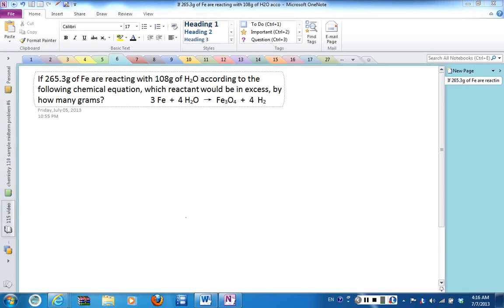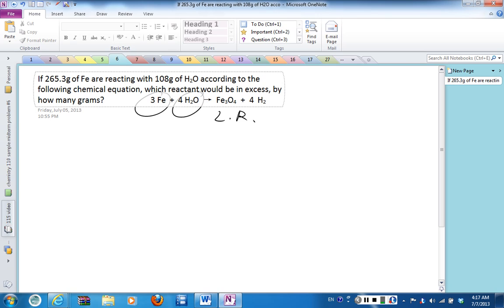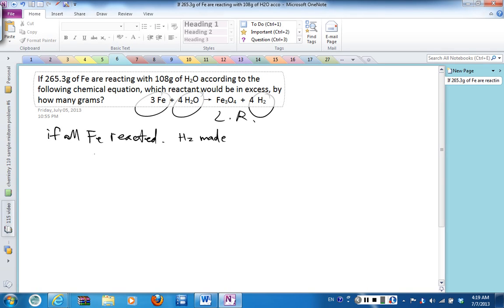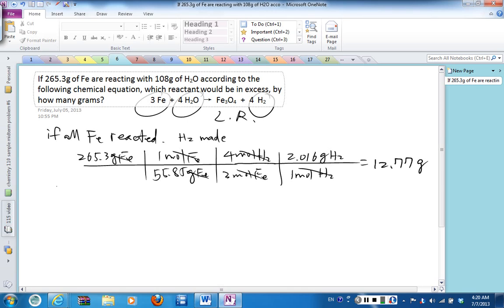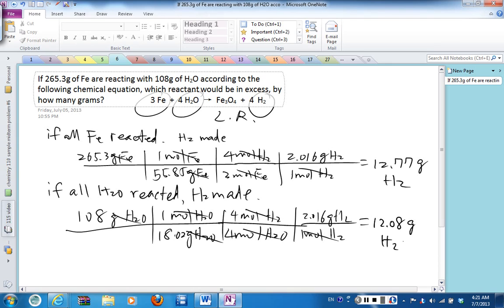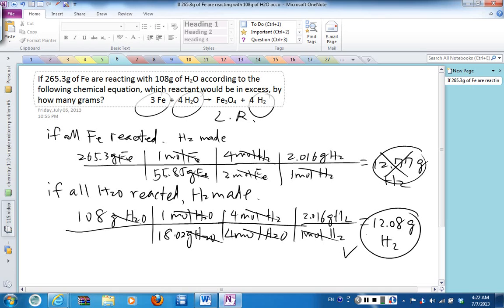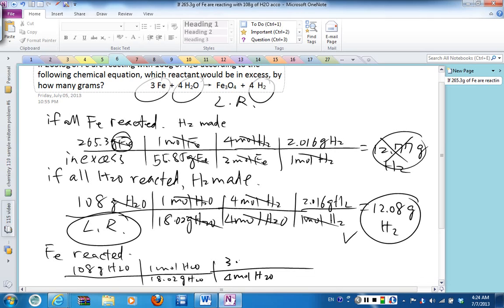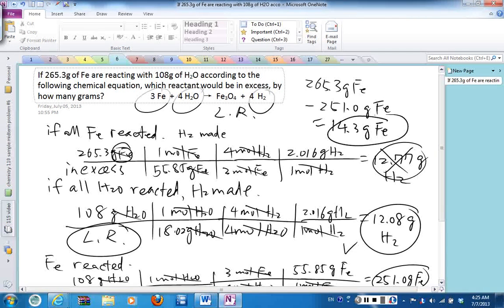limiting reagent 1